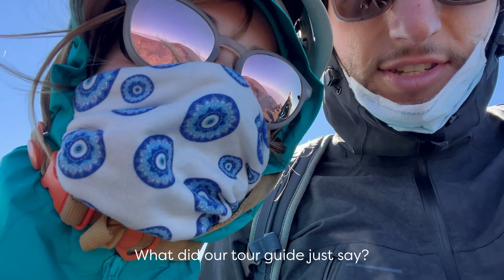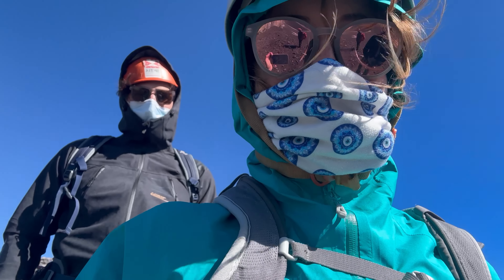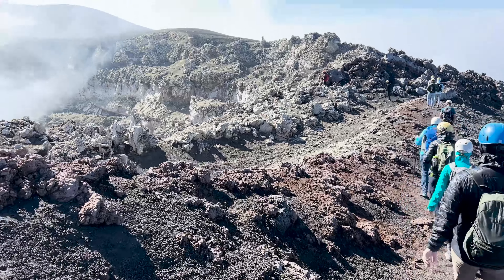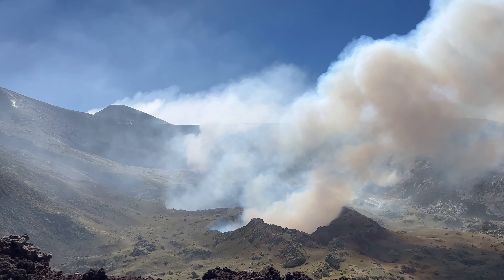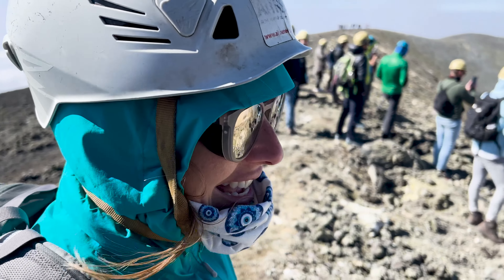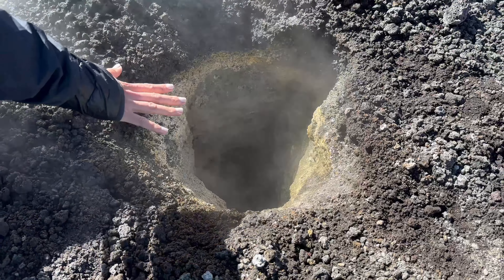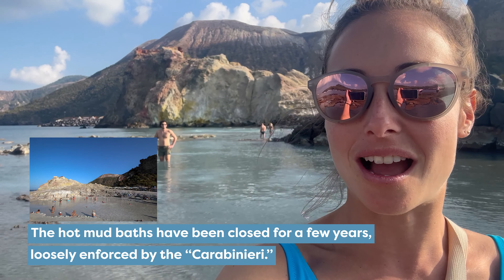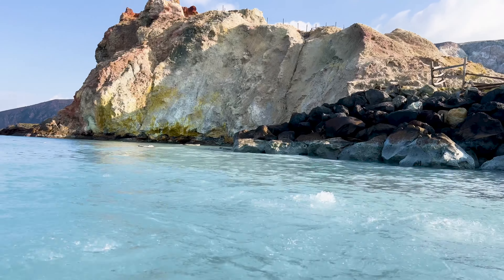What are the Dangers of Volcanic Gas? [Mt. Etna Volcano Hike]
Visiting volcanoes in Sicily is exhilarating - from jacuzzi-like thermal pools to holding your breath while walking through clouds of noxious gas. Come visit Italy's best volcanic activity.

In this video, we hike up to and around the crater of Mt. Etna, one of the world's most active stratovolcanoes. We were shocked to find that Mt. Etna's volcanic eruption, while mostly low-level, is practically constant. Lo describes our experience on the Sicilian volcano, walking through the eruption plume of gas, and how its most noxious components (hydrogen sulfide and sulfur dioxide) affect humans. Then, we visit one of the beautiful Aeolian islands and, once again, breathe in deep as we bathe in the volcano-fueled sea water.

00:00 Introduction
00:33 Mt. Etna
02:41 Gassed out!
04:28 Vulcano (Aeolian Island)

Soundstripe: R0FRRUYE41O3QRZY, ZUUF24O4XY351EPN